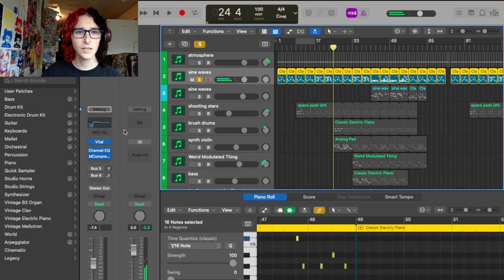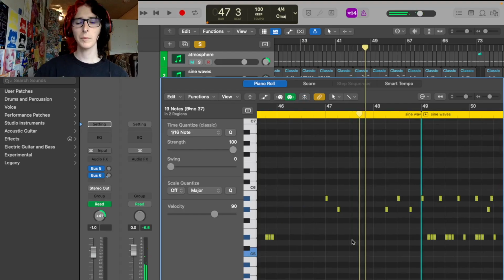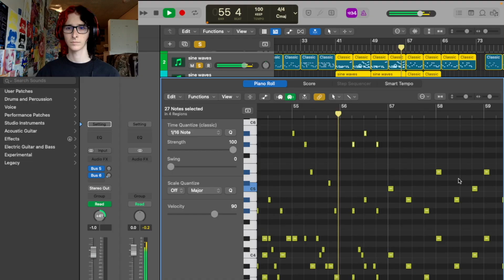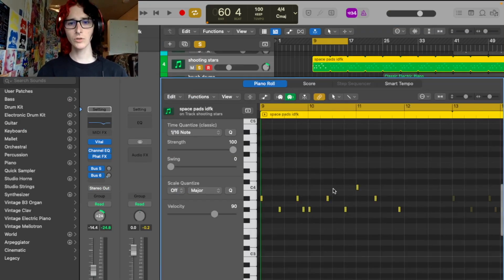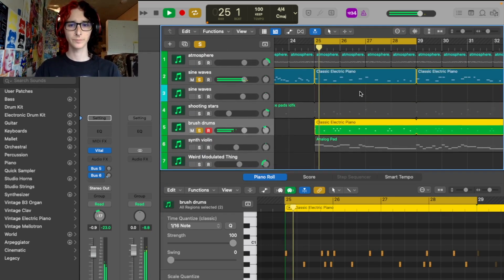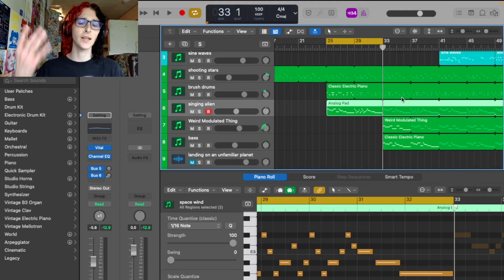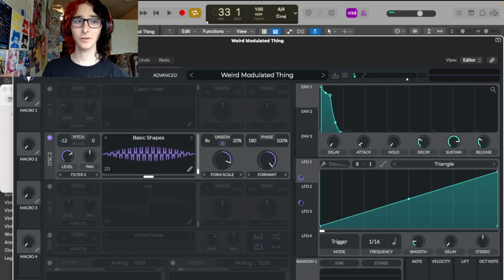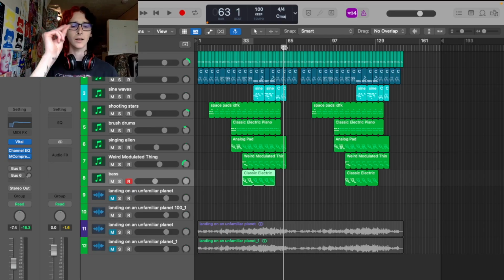Jaxie's Beat Breakdown: Landing On An Unfamiliar Planet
Landing On An Unfamiliar Planet

Written by: Jaxie
Produced by: Jaxie
Label: Jaxie World